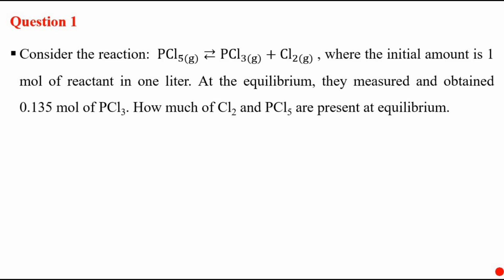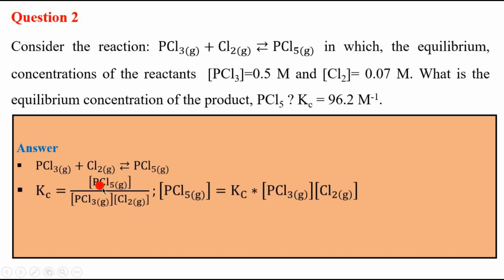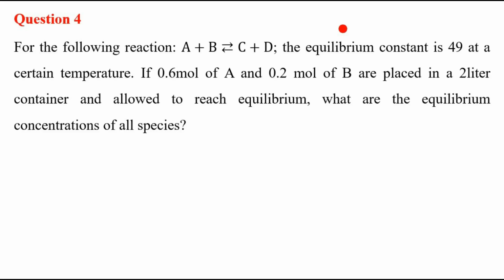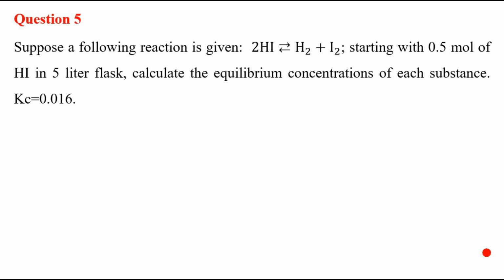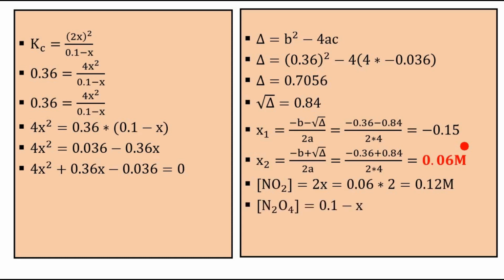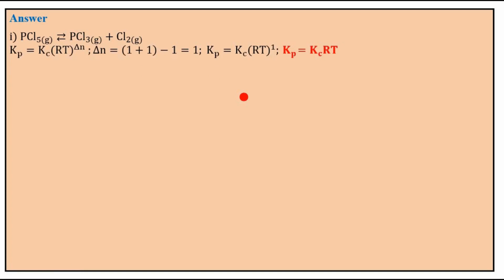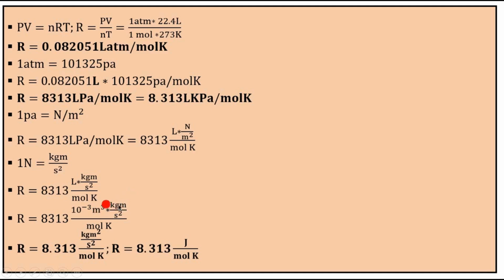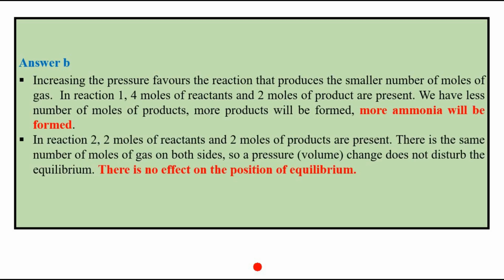Part 3.1: Analytical Chemistry: Calculation of equilibrium concentration and equilibrium constant I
Questions and answers on Chemical equilibrium. Calculation of equilibrium constant and the concentration of reactants and products at equilibrium.
1.Consider the reaction:  PCl_(5(g))⇄PCl_(3(g))+Cl_(2(g))  , where the initial amount is 1 mol of reactant in one liter. At the equilibrium, they measured and obtained 0.135 mol of PCl3. How much of Cl2 and PCl5 are present at equilibrium.
2.Consider the reaction: PCl_(3(g))+Cl_(2(g))⇄PCl_(5(g)) in which, the equilibrium,  concentrations of the reactants  [PCl3]=0.5 M and [Cl2]= 0.07 M. What is the equilibrium concentration of the product, PCl5 ? Kc = 96.2 M-1.
3. For the following reaction: A+B⇄C+D; the equilibrium constant is 49 at a certain temperature. If 0.4mol each of A and B are placed in a 2liter container at that temperature, what concentrations of all species are present at equilibrium?
4. For the following reaction: A+B⇄C+D; the equilibrium constant is 49 at a certain temperature. If 0.6mol of A and 0.2 mol of B are placed in a 2liter container and allowed to reach equilibrium, what are the equilibrium concentrations of all species?
5.Suppose a following reaction is given:  2HI⇄H_2+I_2; starting with 0.5 mol of HI in 5 liter flask, calculate the equilibrium concentrations of each substance. Kc=0.016.
6.For a reaction: N_2 O_4⇄2NO_2; the initial concentration of the reactant is 0.1M, what is the equilibrium concentrations. Kc=0.36.
7. Kc=65 for the reaction:2HI⇄H_2+I_2. The following concentrations were detected in a mixture: HI=0.5M; H2=2.8; I2=3.4. Is the system at equilibrium, if not, in which direction must the reaction proceed for equilibrium to be established ?
8.Write the relationship between Kp and Kc for the following reactions:
PCl_(5(g))⇄PCl_(3(g))+Cl_(2(g))
N_(2(g))+〖3H〗_(2(g))⇄〖2NH〗_(3(g))
H_(2(g))+I_(2(g))⇄2HI_((g))
〖2H_2 O_((g))⇄2H〗_(2(g))+O_(2(g))
2SO_(2(g))+O_(2(g))⇄2SO_(3(g))
9.Consider the reaction: 2SO_(3(g)) ⇄ 2SO_(2(g))+O_(2(g))in which the equilibrium constant, Kp for the reaction is 1.80 x 10-3 kPa at 700 K,  What is the numerical value in moles per litre of Kc for this reaction at the same temperature?
10.Consider the reaction: N_(2(g))+3H_(2(g))⇄2NH_(3(g)); ΔH=−92.4kJ. Predict the effect of each of the following changes on the amount of NH3 present at equilibrium:
Forcing more H2 into the system
 Removing some NH3 from the system
 Increasing the temperature
Lowering the temperature
Adding a catalyst
b) Given the reaction 1 and reaction 2 below at equilibrium in a closed container at 500°C, predict the effect of increasing the pressure by decreasing the volume in each of the reaction.
Reaction 1: N_(2(g))+3H_(2(g))⇄2NH_(3(g))
Reaction 2: H_(2(g))+I_(2(g))⇄2HI_((g))